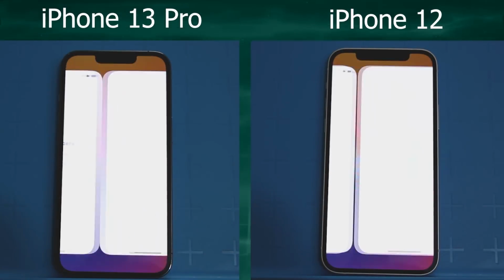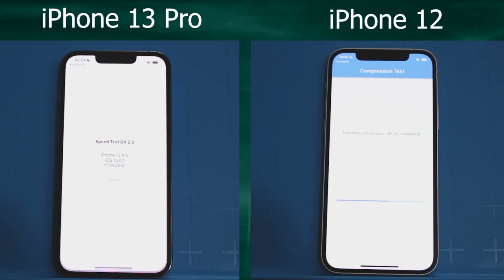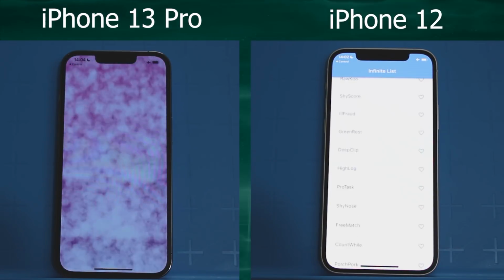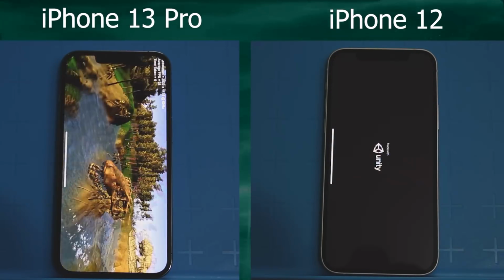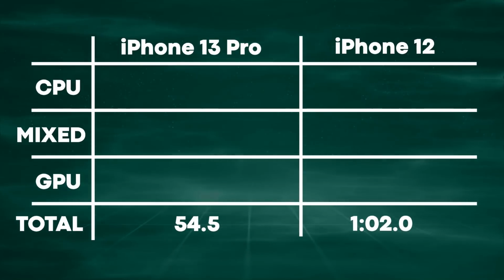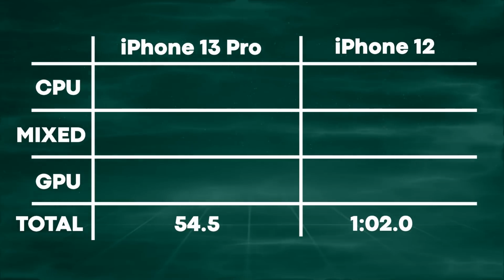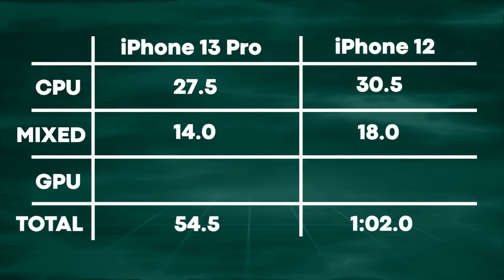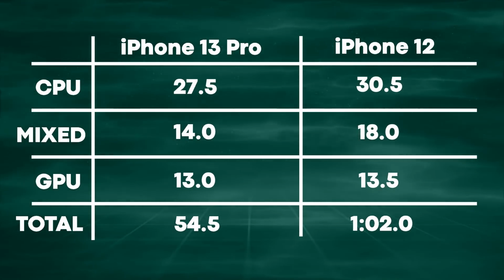iPhone 13 Pro vs iPhone 12 - Speed Test G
The iPhone 13 is here! It has the new Apple A15 Bionic. Because Apple didn't release much data about the performance of the A15 there are some doubts about it speed. Here is the definite answer!

Notes:
Both devices are running iOS 15.0.1